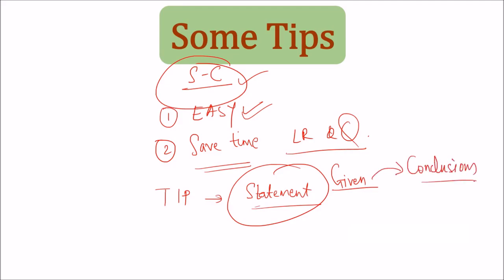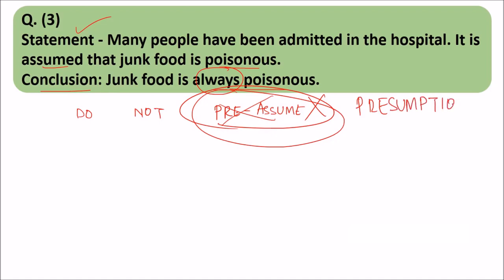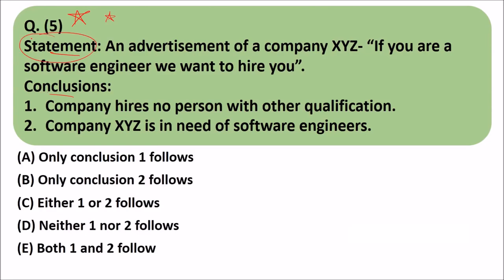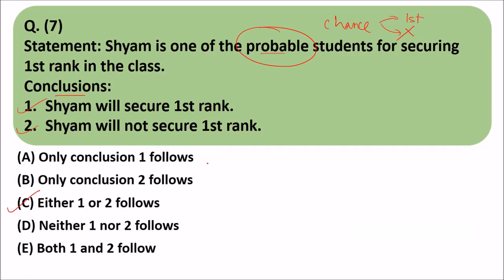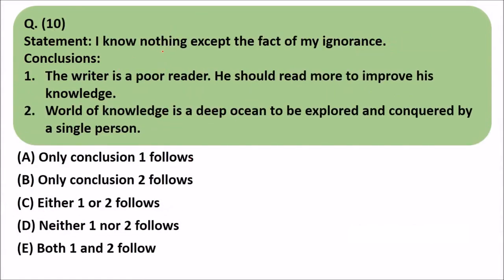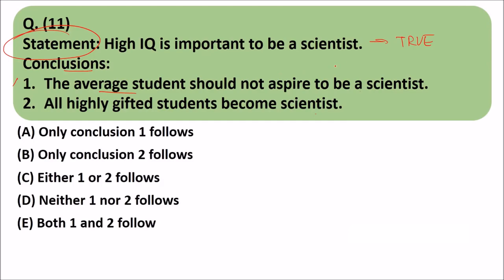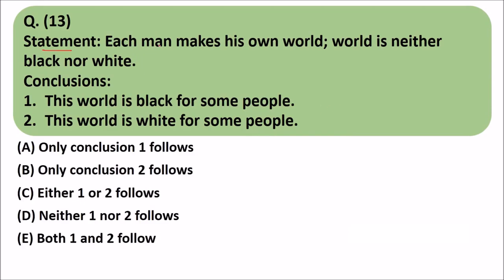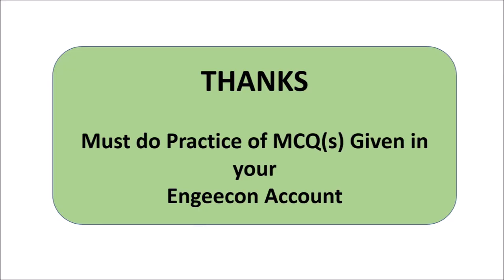Logical Reasoning | Critical Thinking| Part - 01 | Engecoon Academy | MDCAT NUMS AKU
Welcome to Be a Doc !!
In this video, we cover the Critical Thinking sub-topic from Logical Reasoning, tailored for MDCAT, NUMS, and AKU aspirants.
Understand patterns, decoding tricks, and question types that are frequently tested.
Perfect for mastering reasoning skills under time pressure.

📌 Ideal for:
- MDCAT (PMC)
- NUMS Entry Test
- AKU Admission Test